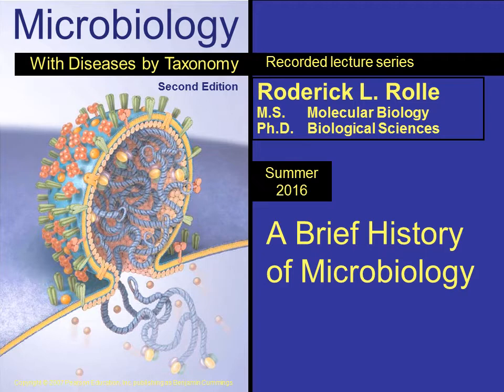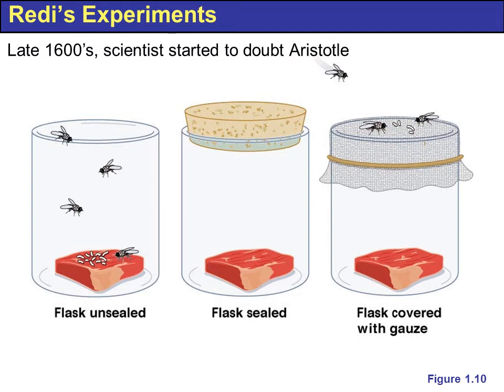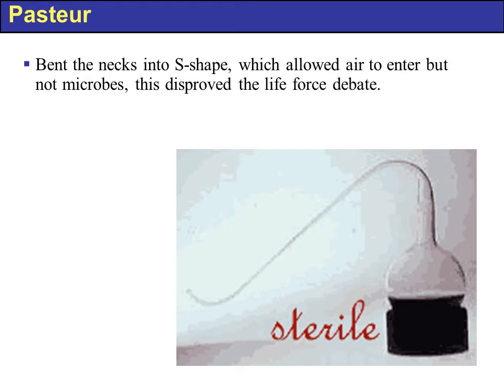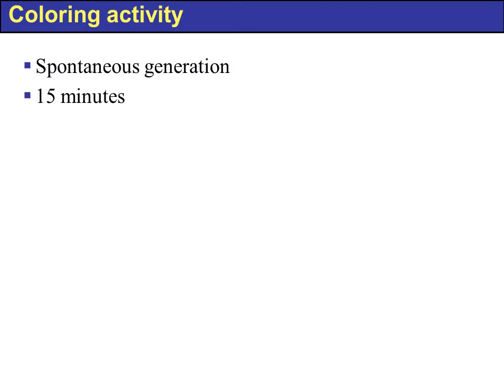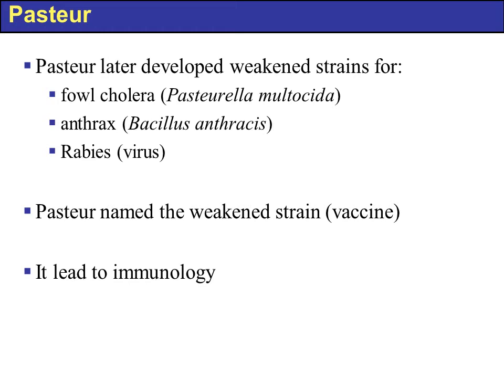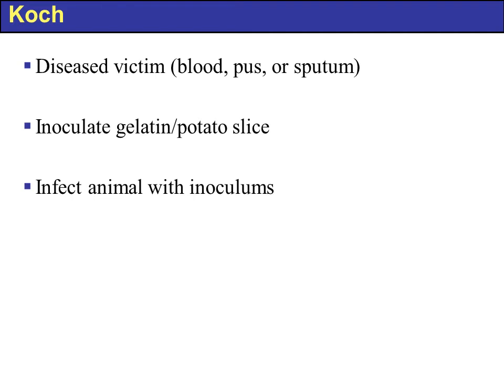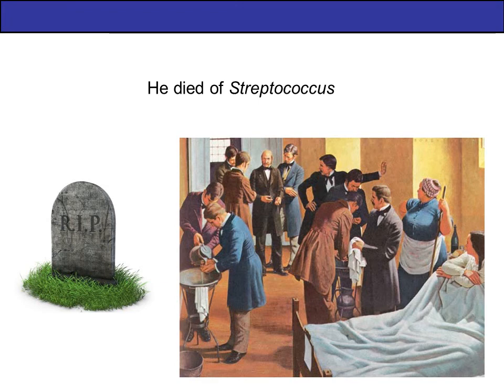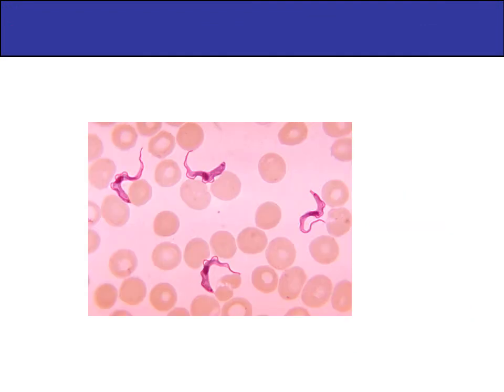Microbiology Golden age 1C